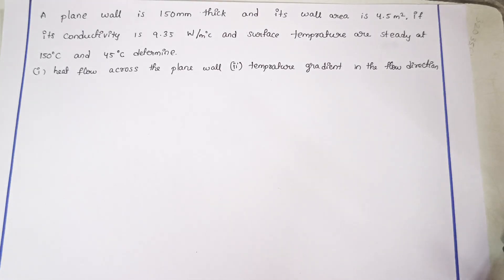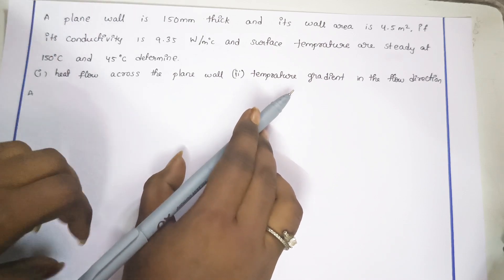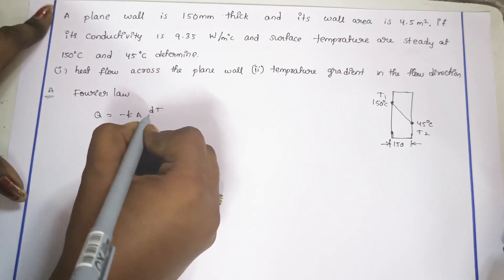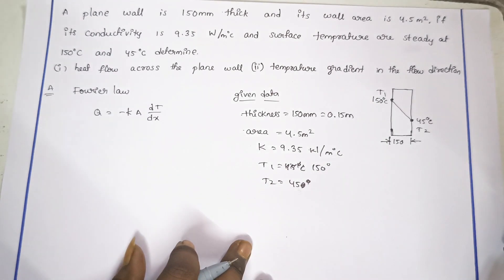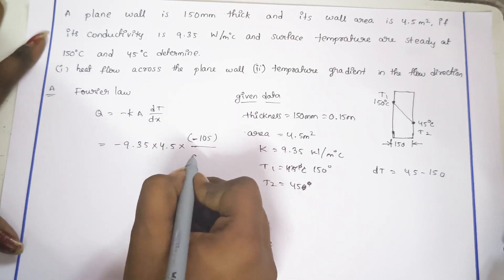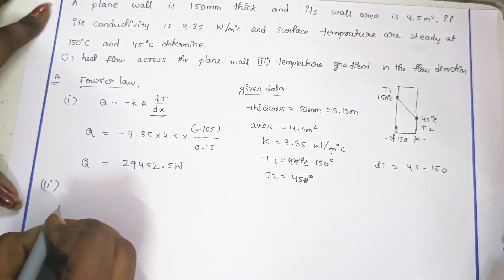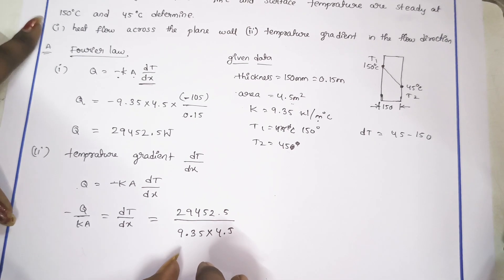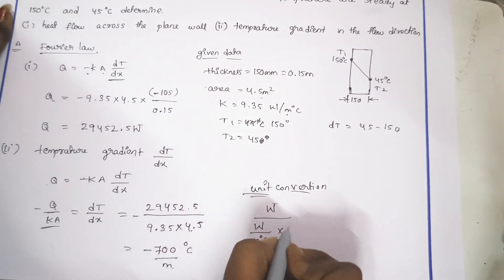PROBLEM ON HEAT TRANSFER | WALL PROBLEM| HEAT FLOW ACROSS THE PLANE WALL | TEMPRATURE GRADIENT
views  8 Aug 2023
ARE YOU FROM MECHANICAL ENGINEERING why are you waiting. go through my channel. watch videos my content very useful for you

IN THIS VIDEO WE ARE SOLVING PROBLEMS ON HEAT TRANSFER BY CONVECTION |
FINDING HEAT TRANSFER | PROBLEMS ON MODES OF HEAT TRANSFER | FINDING HEAT TRANSFER BY USING FOURIER LAW

COPY RIGHT: all the contents of this channel is made by channel owner do not use or copy any content without permission.the content which uploaded by me is truly my orignal content